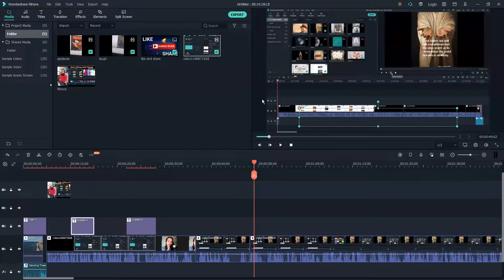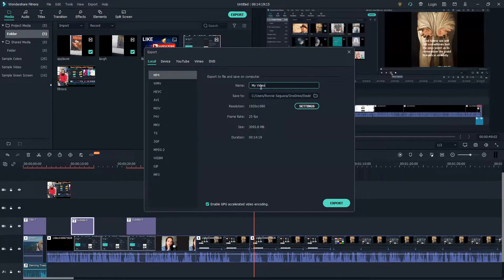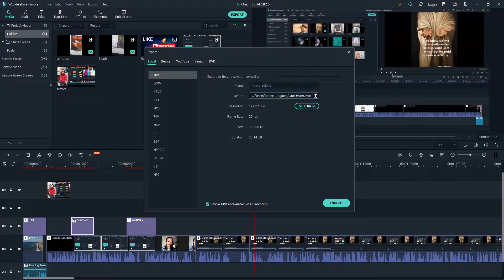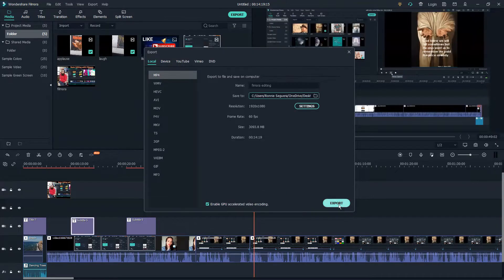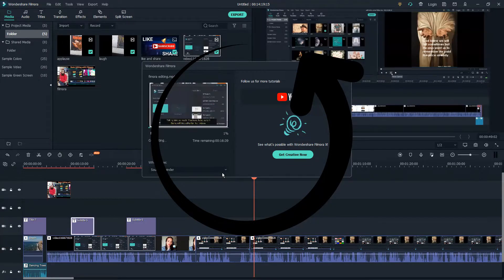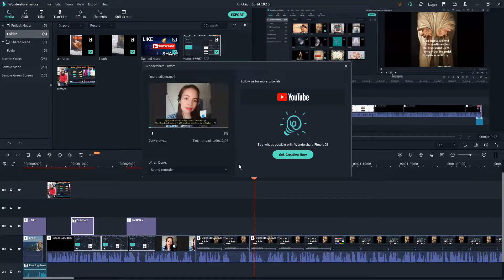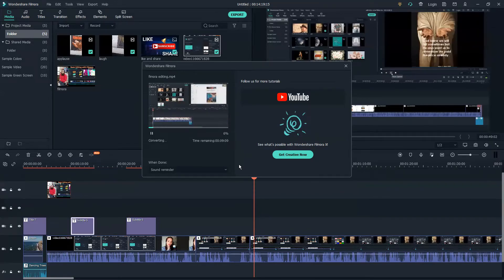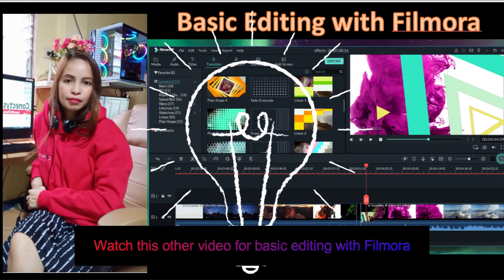How to export or save file in Filmora?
continuation of : Tutorial for Basic Editing with Wondershare Filmora